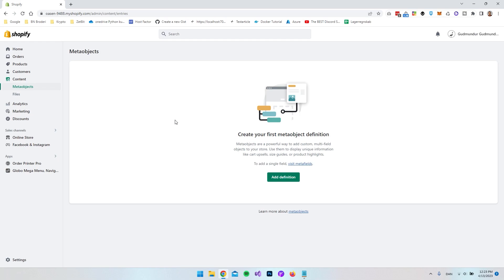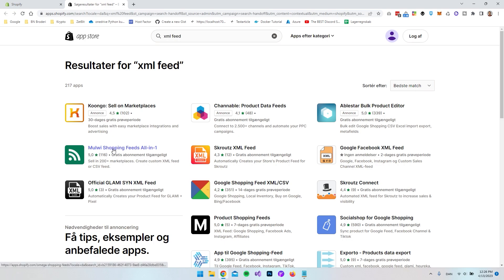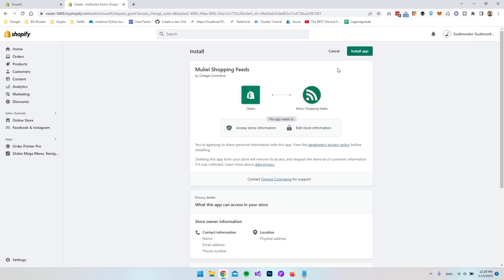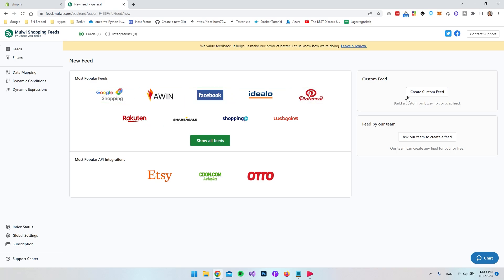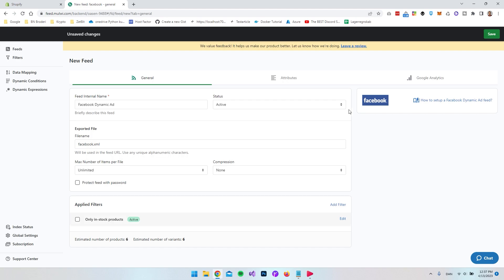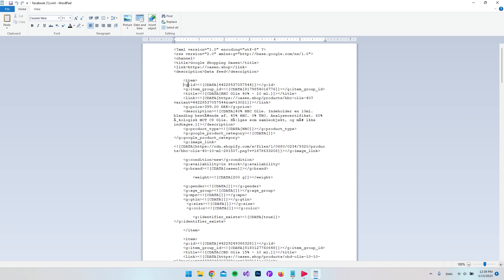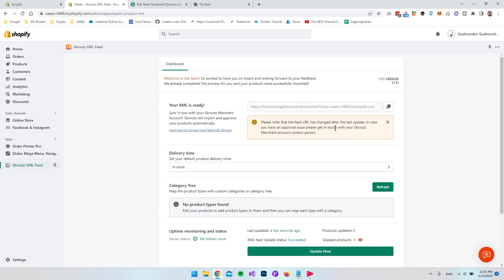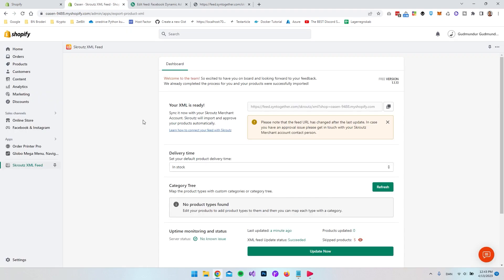Create XML feed in Shopify (Mulwi and Skroutz app examples)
In this video I show you how to create a XML feed in Shopify with the apps Mulwi and Skroutz.